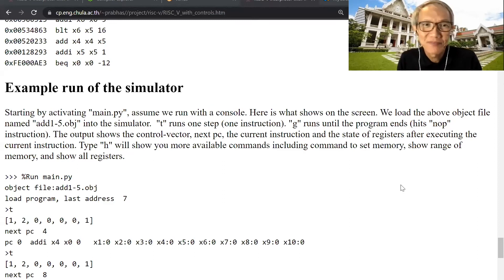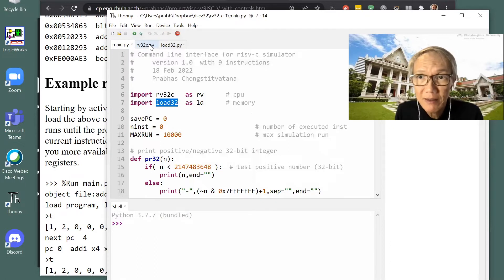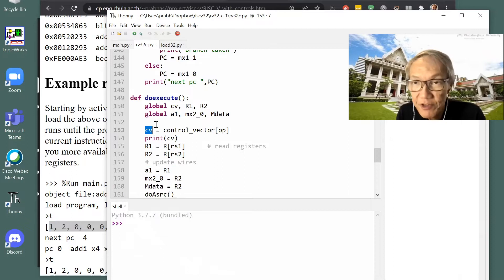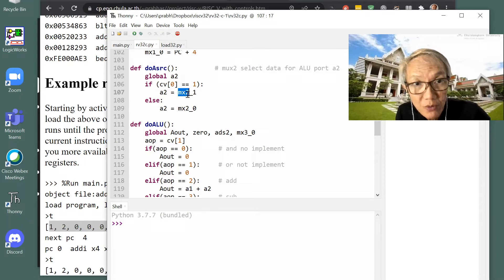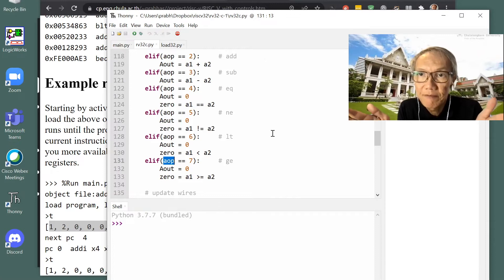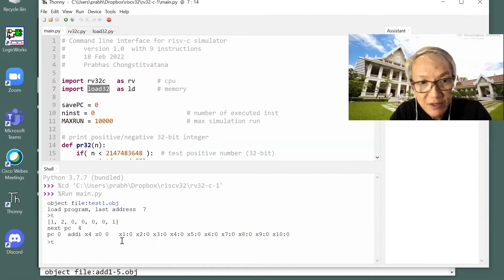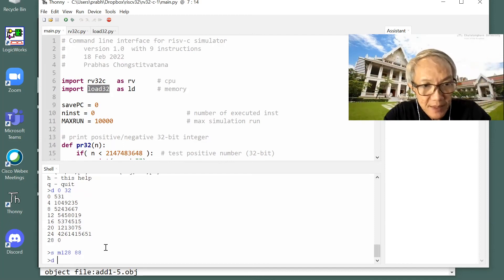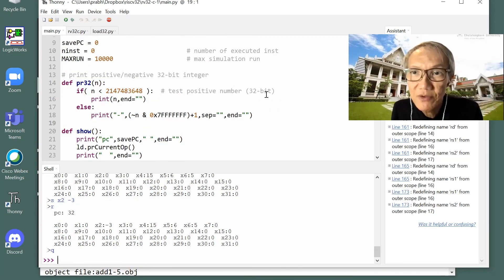RISC-V simulator with detailed control sequence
The simulator is a supplement to the explanation of control of a simple datapath RISC-V in the standard textbook.  The simulator is written in Python and it is easily modified. The webpage shows the diagram of this datapath and it is used with this simulator. The source code of the simulator is available at that site.

lecture at Faculty of Engineering, Chulalongkorn university, Bangkok, Thailand